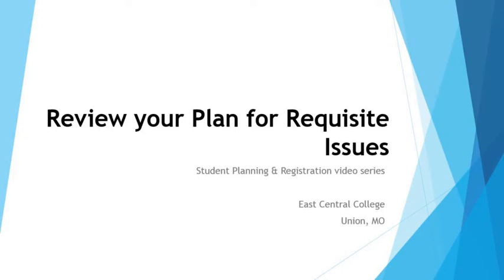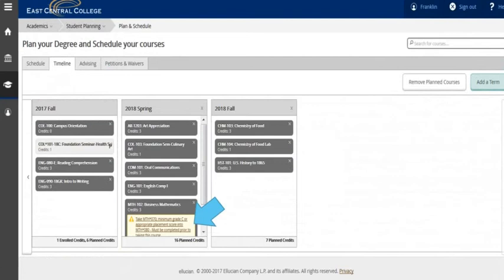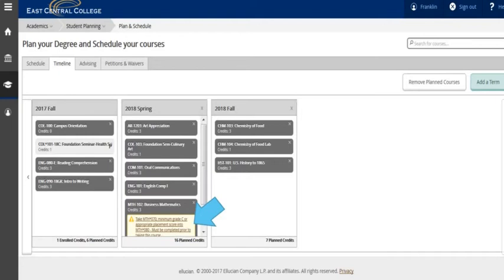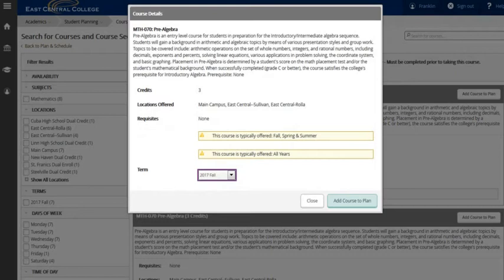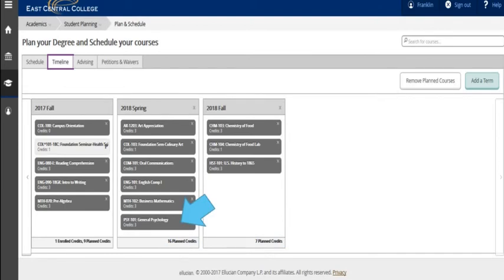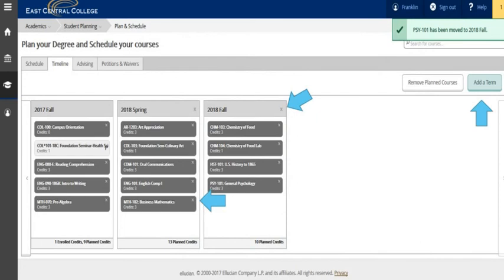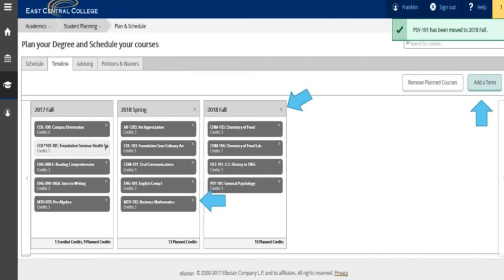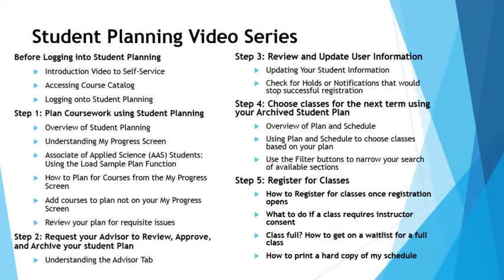Review Plan for Requisite Issues